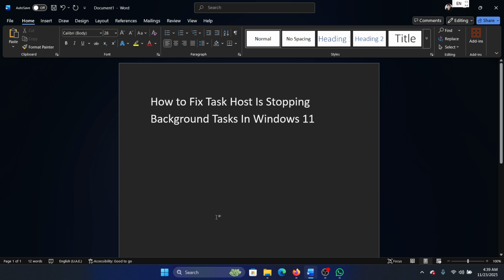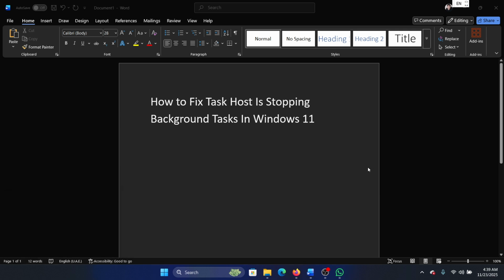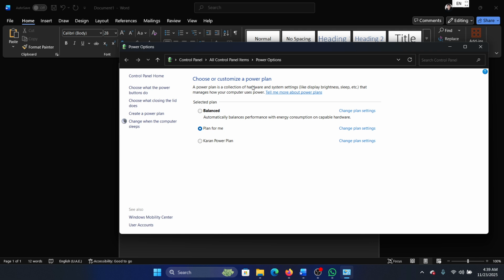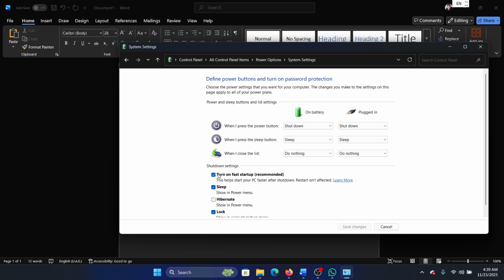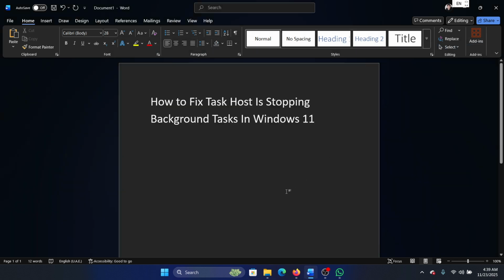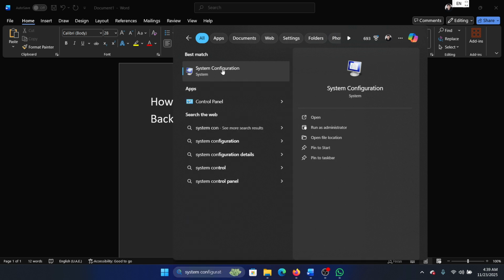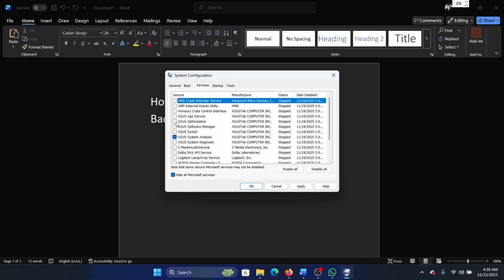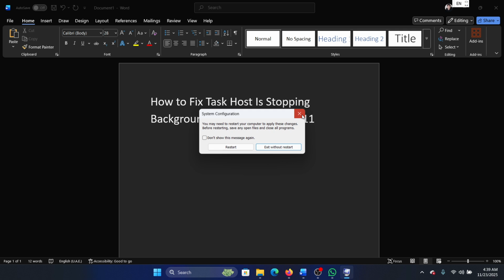How to Fix Task Host Is Stopping Background Tasks In Windows 11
Video Title : How to Fix Task Host Is Stopping Background Tasks In Windows 11

If you wish to Fix Task Host Is Stopping Background Tasks In Windows 11 then please watch this video.